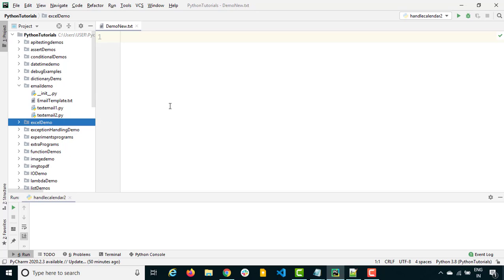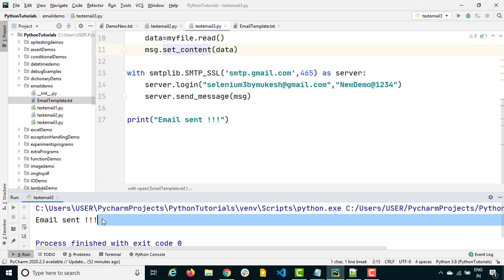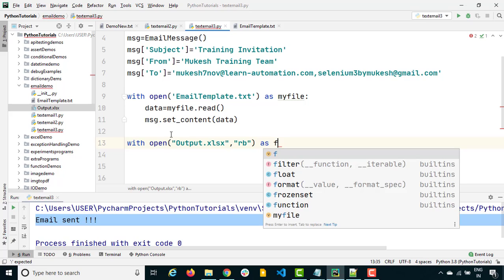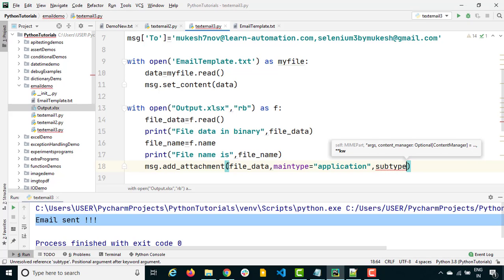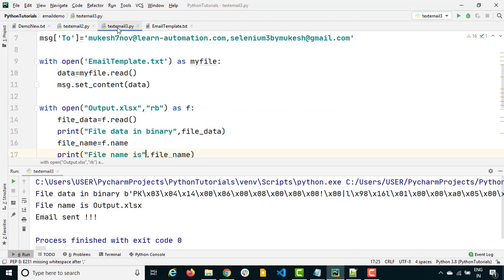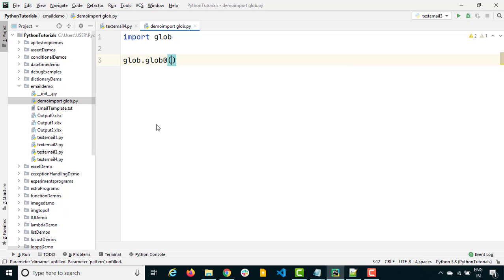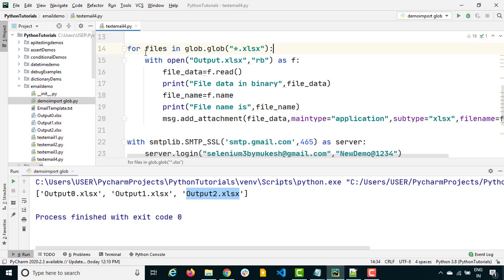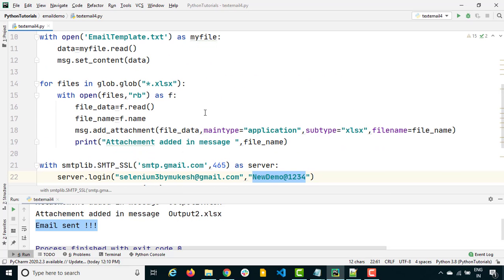How To Send Email In Python With Attachment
In this video, we will discuss How To Send Email In Python With Attachment with simple methods.